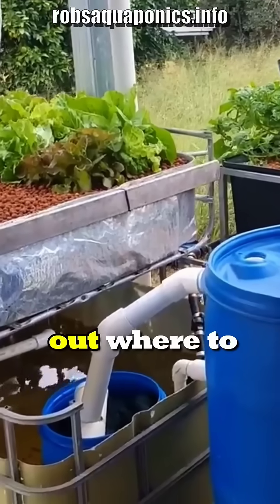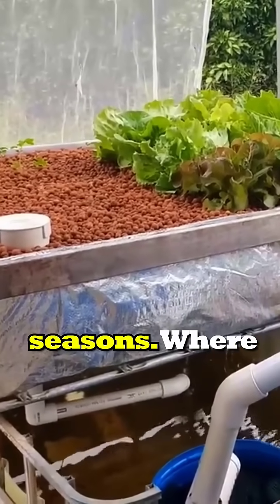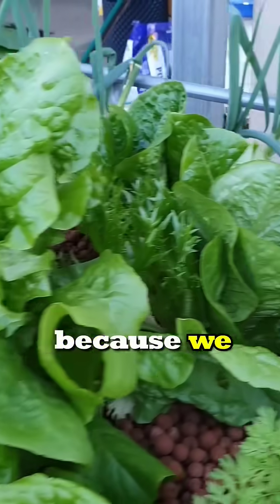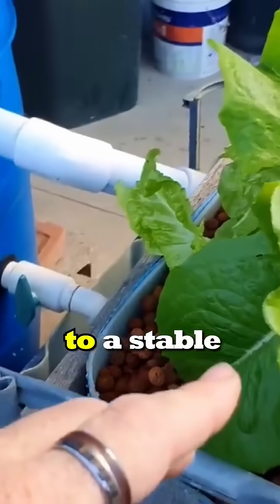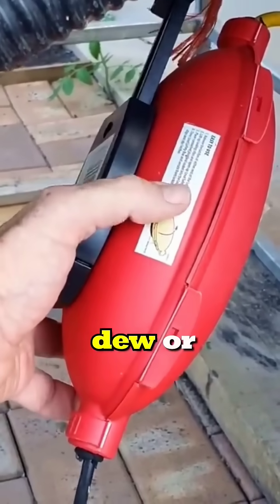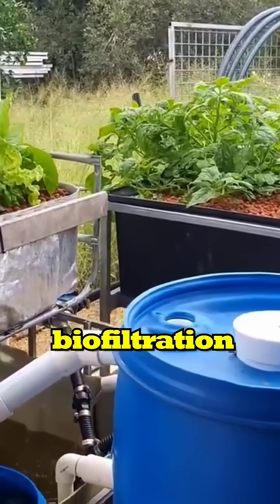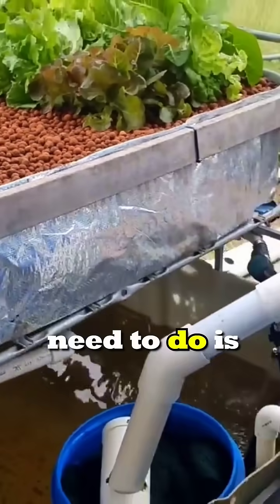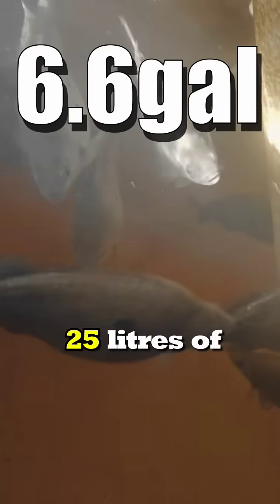Aquaponics Design - Locating Your System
More Aquaponics videos on main channel homepage.
Happy growing Folks. 🌱🌱🐟🐟